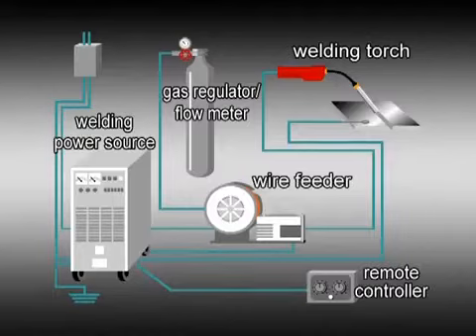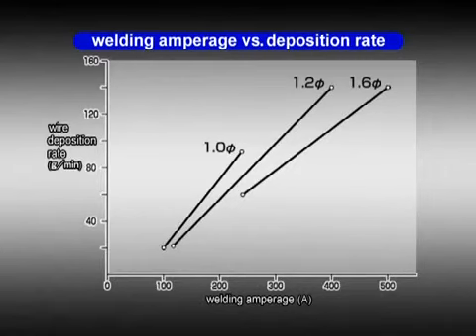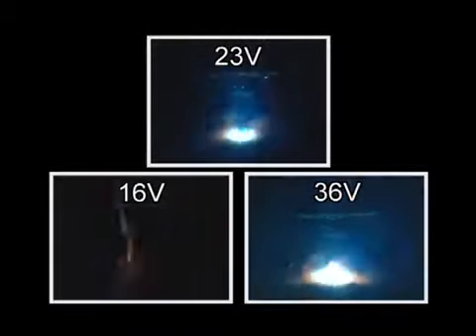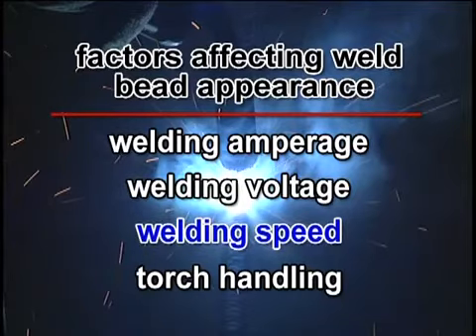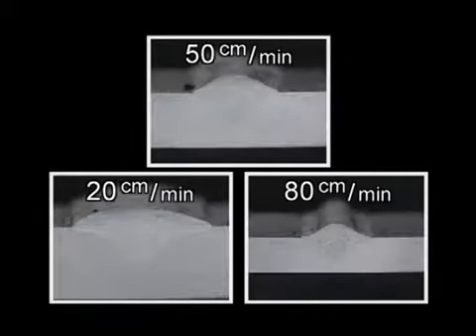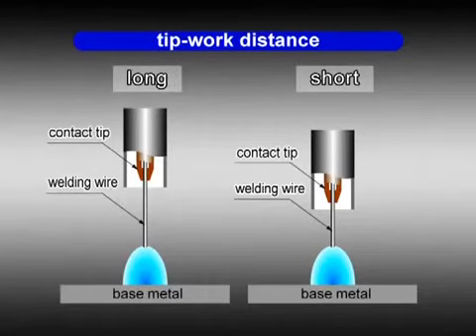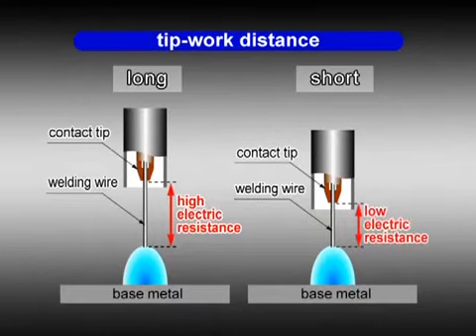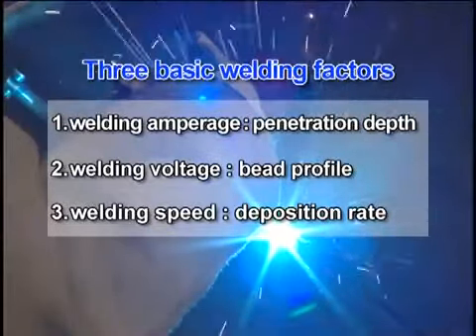Fairdeal Agencies Exclusive Pvt. Ltd. : VTS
Fairdeal Agencies Exclusive Pvt. Ltd.
For any information
Pls contact 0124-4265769 ; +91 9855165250 ; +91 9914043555